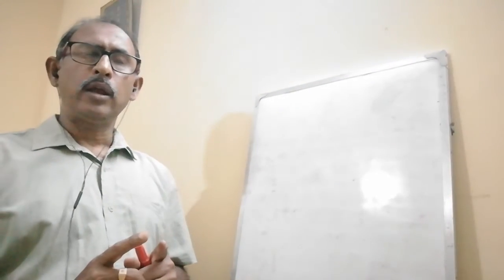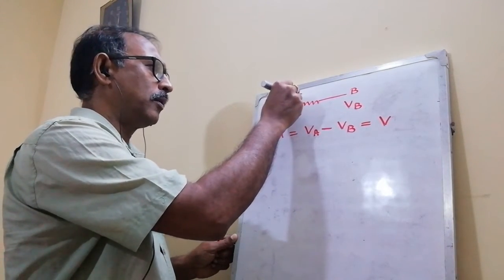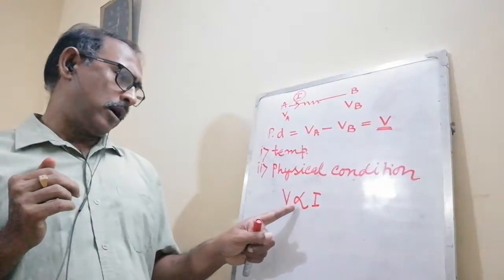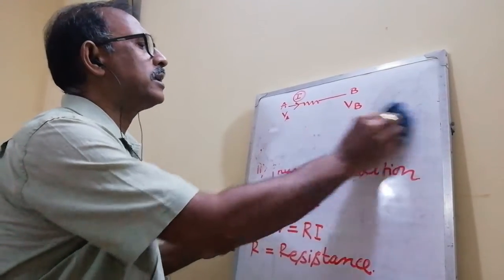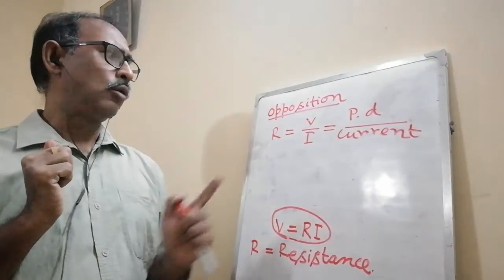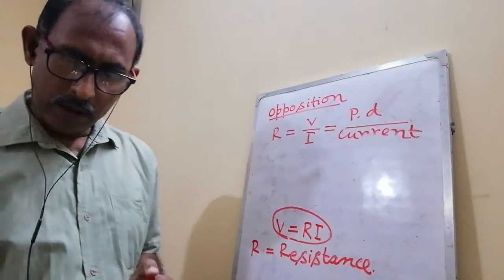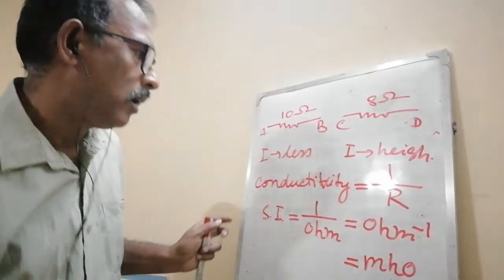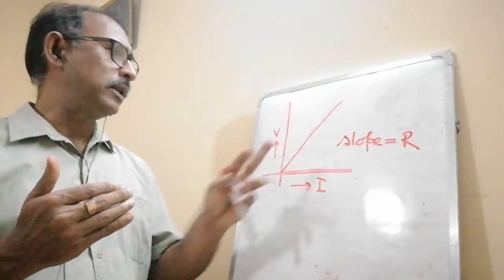Ohm's law and resistance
Ohm's law#relationship between potential difference and current electricity#what do you mean by resistance#unit of resistances#V/A=ohm#defination of resistance from ohm's law#reciprocal of resistance is conductance#unit of conductance is mho graphical representation of ohm's law#V-I graph at a particular temperature#V-I graph at different temperature#slope of the V-I graph is the measurement of resistance#why is V-I graph at higher temperature steeper?#